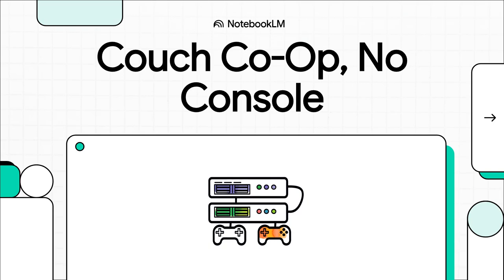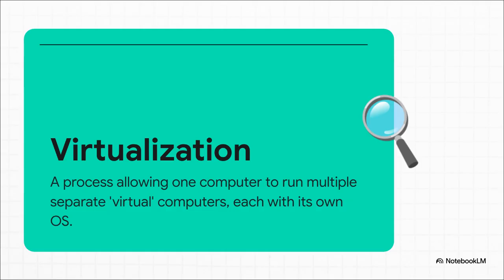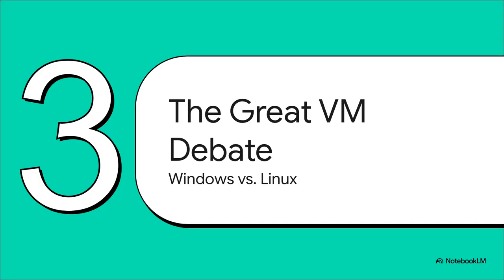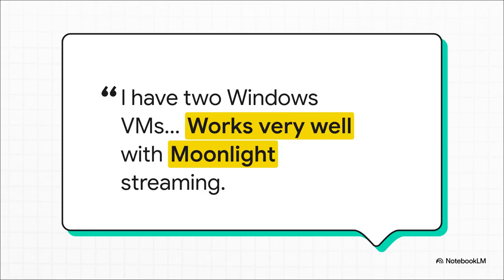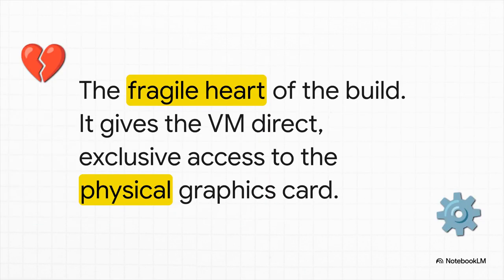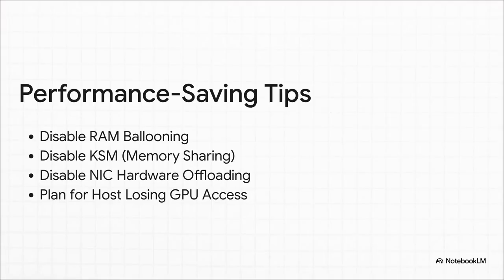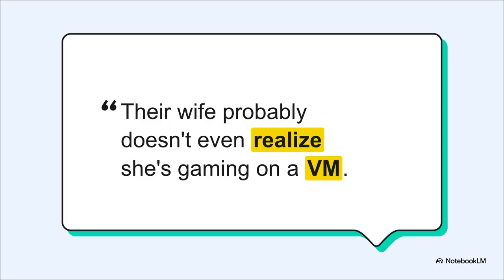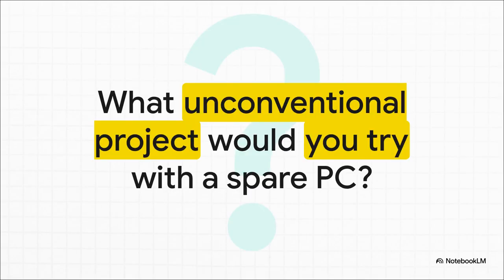Couch Co-Op Gaming on Proxmox: Turn Your Homelab into a Powerful PC!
Ever thought about gaming on your Proxmox homelab? This video explores how to build a weekend gaming rig using Proxmox, GPU passthrough, and Sunshine/Moonlight streaming for titles like It Takes Two. We'll cover VM choices (Windows, Bazzite), common pitfalls (RAM ballooning, KSM), and tips for a "console-free" couch co-op experience. Discover how this flexible setup can even earn "spouse approval"!